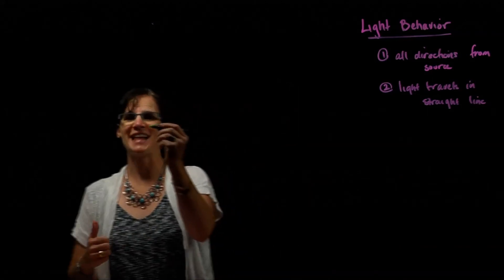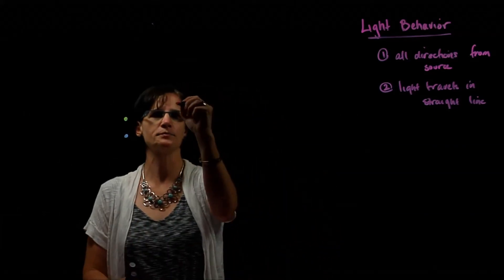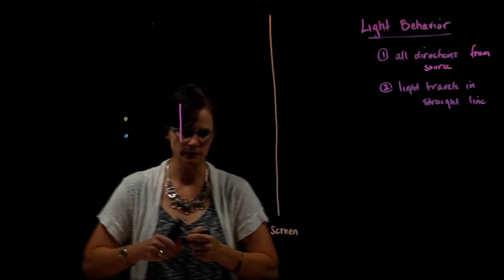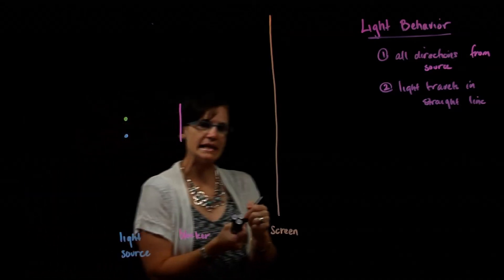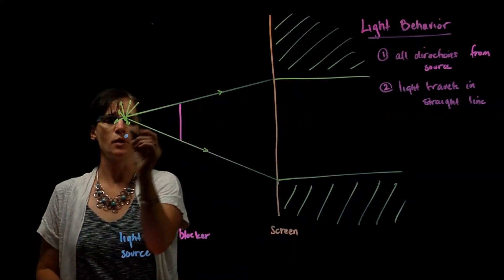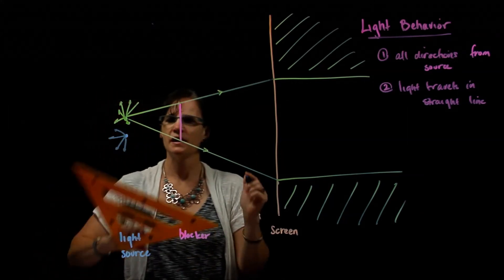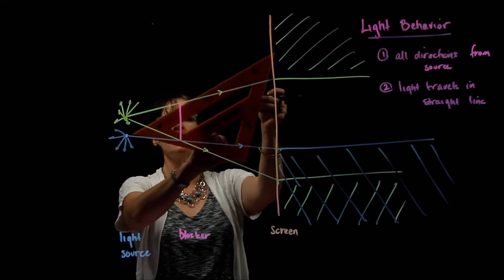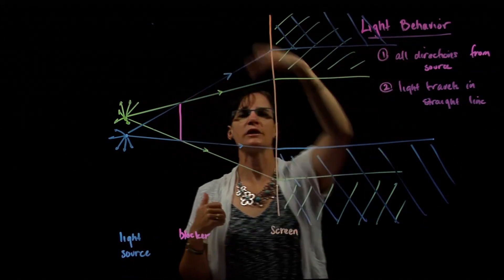Shadow Formation Example - 2 light sources